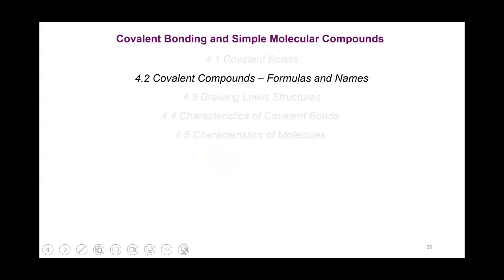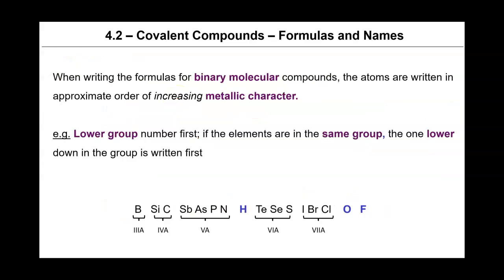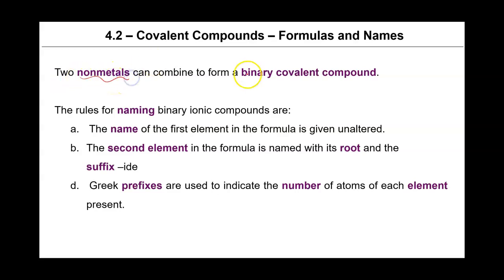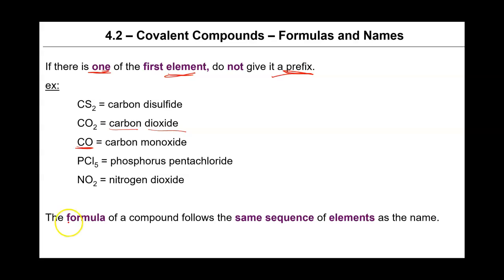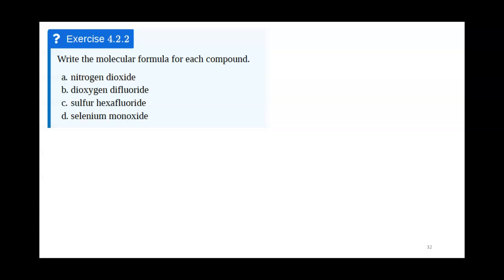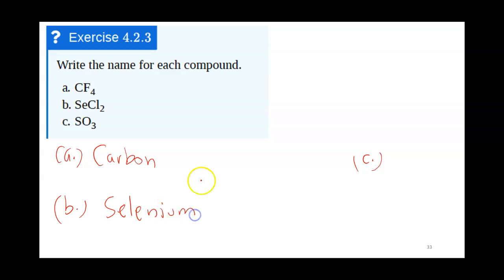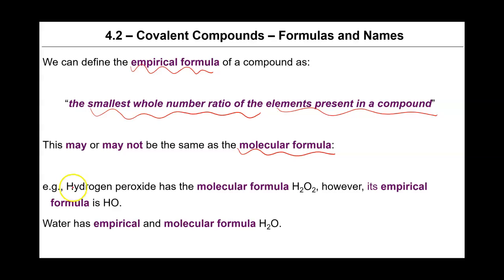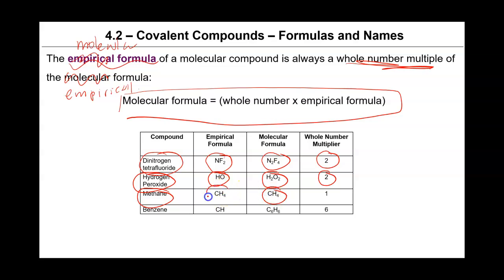Chem 121 Section 4.2